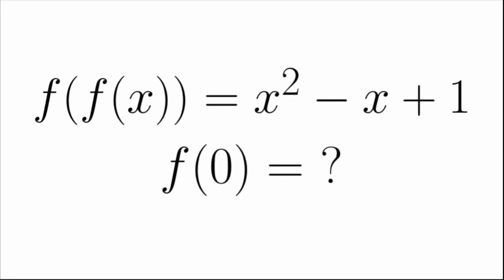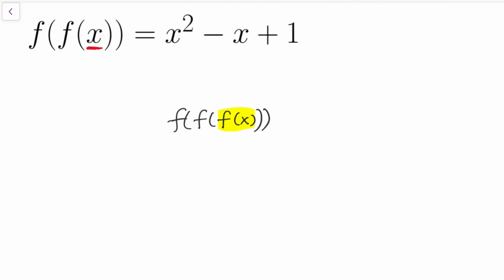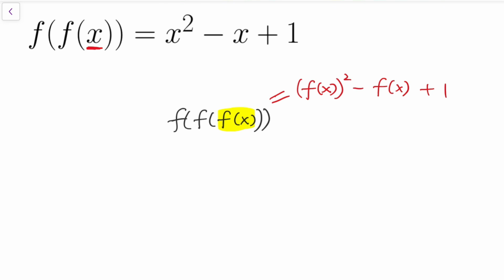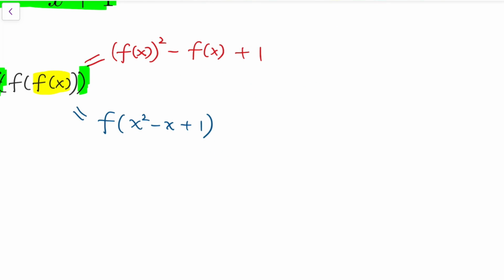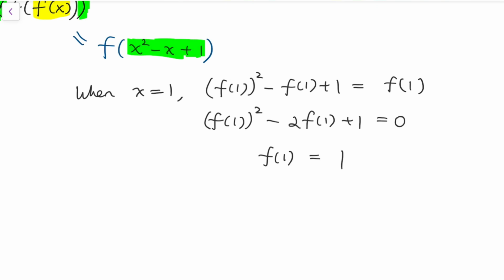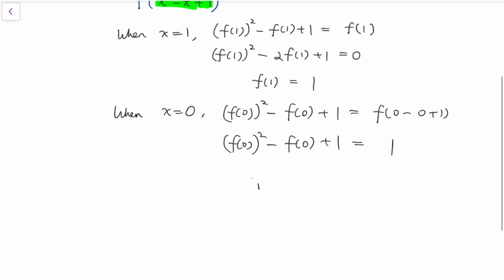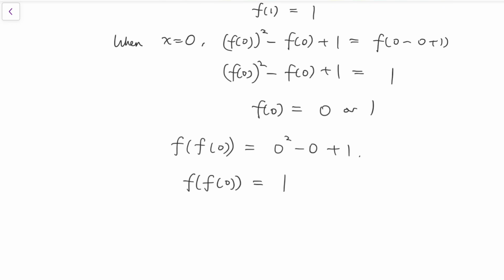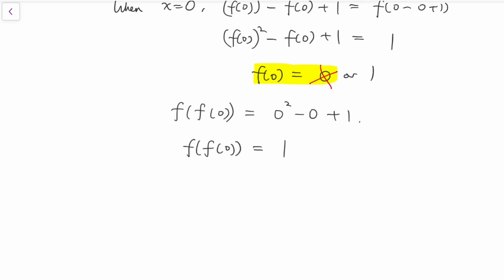Solving This Problem in One Step | Baltic Way 2011